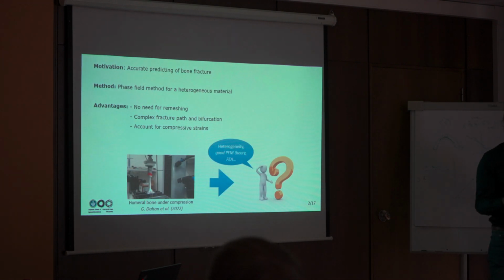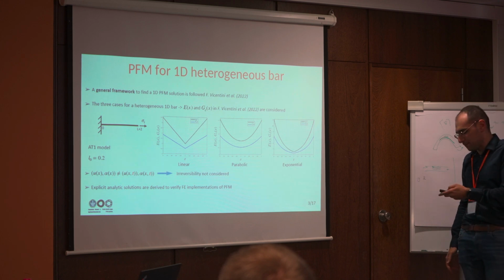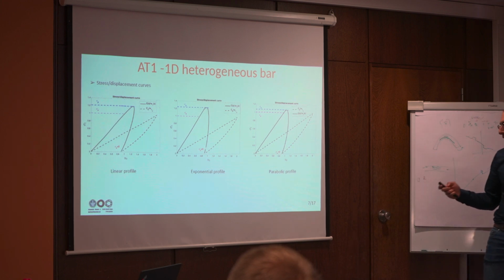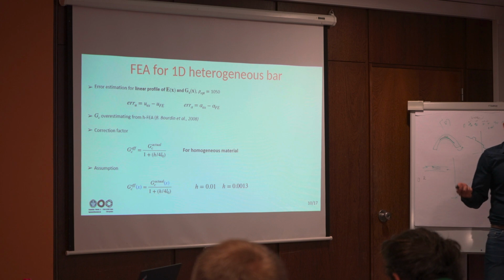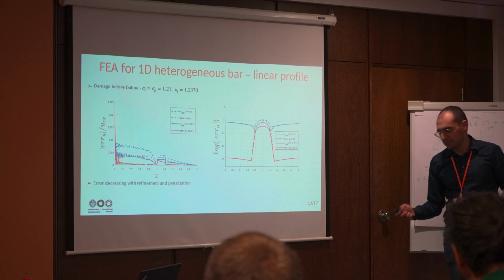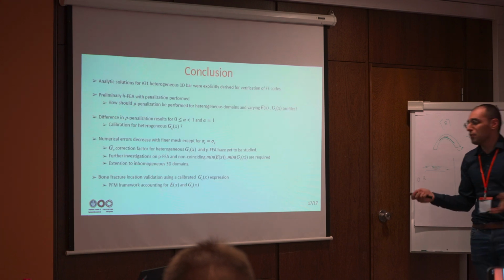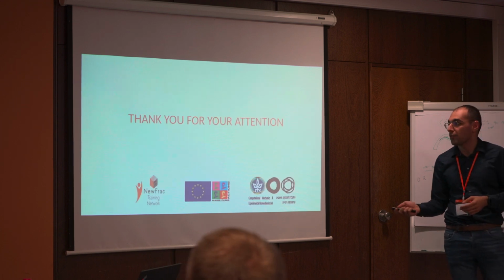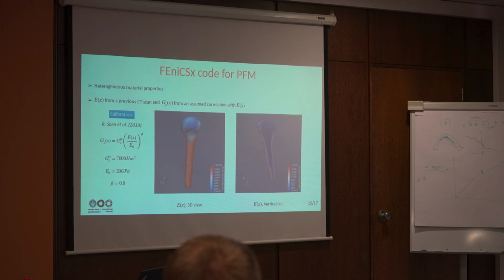Preliminary phase field implementation for bone fracture considering heterogeneous...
M. Levy, Z. Yosibash